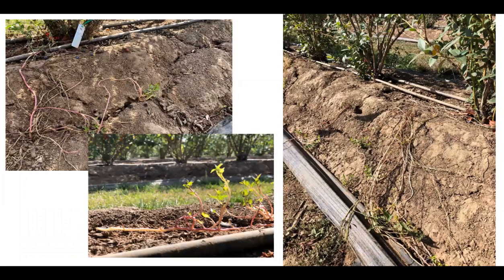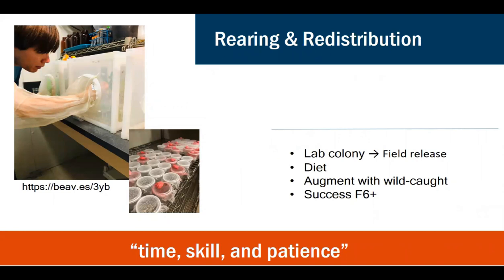Organic Control of Field Bindweed in the Pacific Northwest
Field bindweed is one of the most persistent, troublesome weeds, especially in organic systems. A team at Oregon State University has been evaluating non-chemical ways to reduce bindweed and its impact on crop production. This webinar will focus on the results of a USDA NIFA research project on field bindweed moth along with other methods of managing field bindweed organically using integrated methods such as saturated steam, brush weeders, and organic herbicides. We will report on the efficacy, costs, applications and limitations of these methods to control field bindweed and other weeds. We’ll also touch on the biology of the weed and how biotypes can affect management. This research was conducted in commercial organic blueberry plantings, but techniques discussed may be appropriate for other perennial crops as well.

Presenters: Marcelo Moretti and Jessica Green, Oregon State University